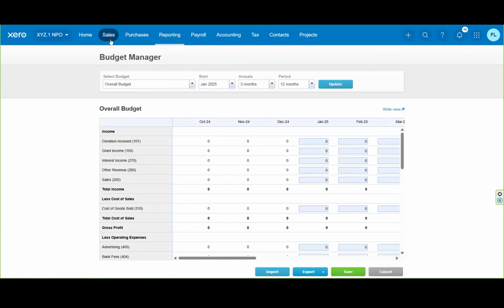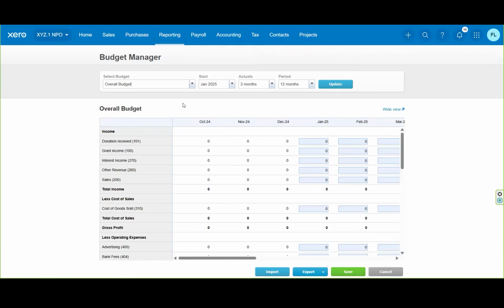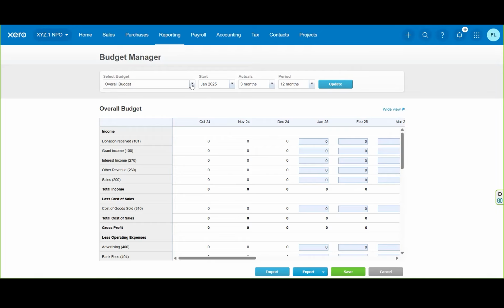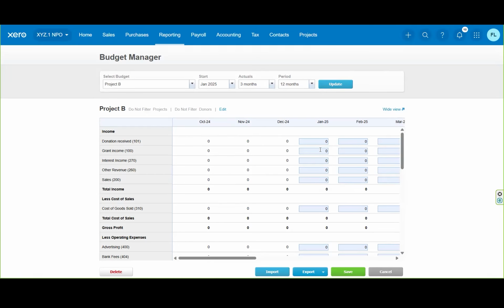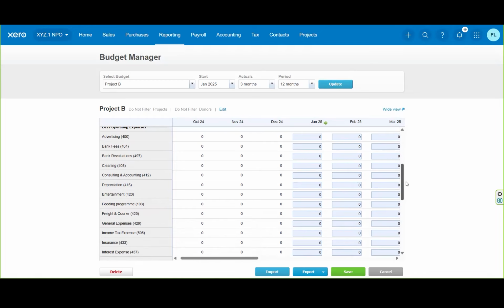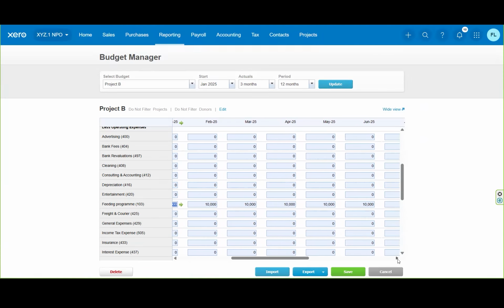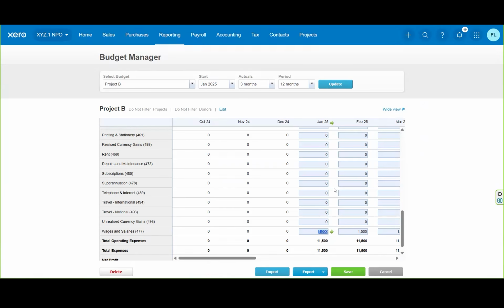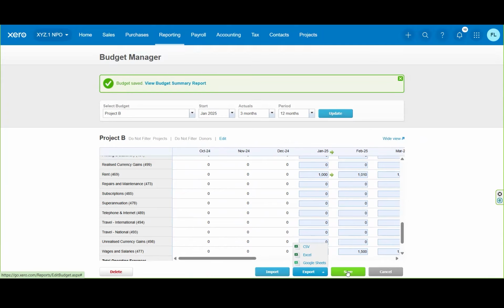How to Create a Budget in Xero Manually | NPO Budgeting (South Africa)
Learn how to manually create a budget in Xero for your South African NPO, NGO, or non-profit organisation. This tutorial shows you where to find the budgeting area, how to set up a budget for the correct financial year, and how to capture budget amounts so you can track performance and report accurately.

Budgeting in Xero helps NPOs plan income and expenses, monitor spending, and produce clearer reporting for management, funders, and trustees. Once your budget is set up, you can run Budget Variance reports to compare budget versus actual results.

In this video you’ll see:
Where to find Budgets in Xero
How to create a new budget and name it clearly
How to select the correct financial year and period
How to enter budget figures for income and expense accounts
Tips for budgeting by month versus annual totals
Best practices for NPO budgeting and reporting

Common searches this video helps with:
create budget in xero
xero budgeting
how to create a budget in xero manually
xero budget setup
xero budget for nonprofits
npo budget in xero south africa
xero budget variance